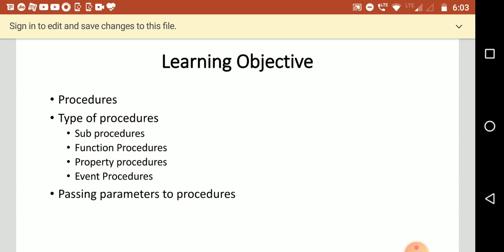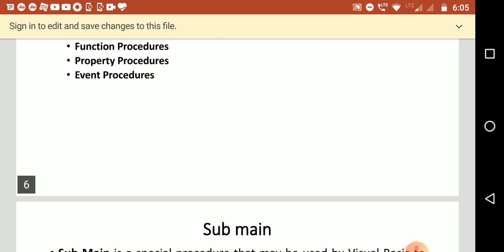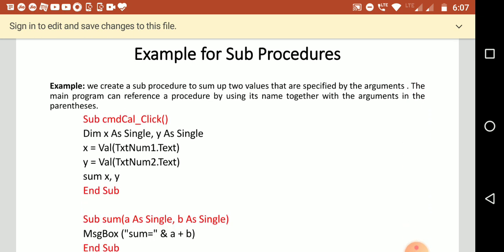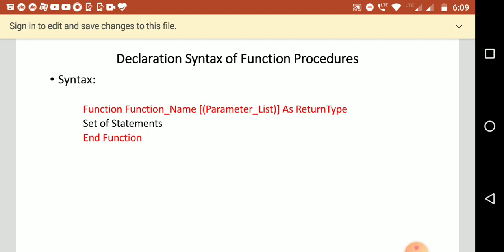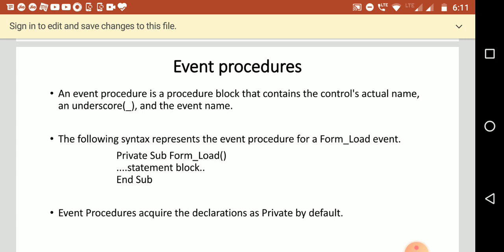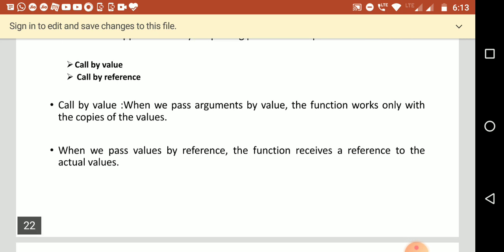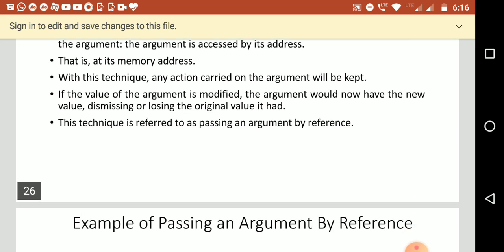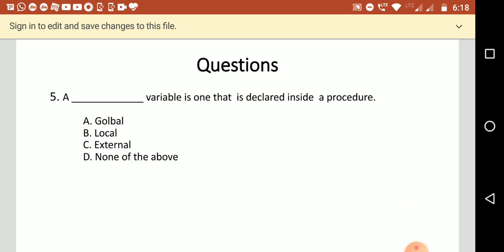vb session 18